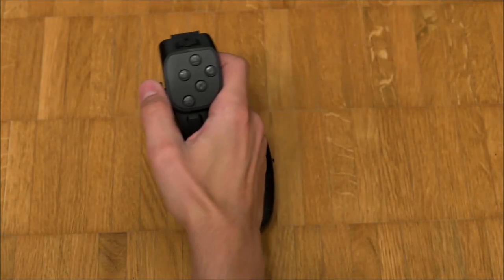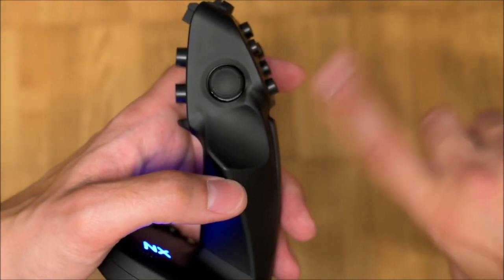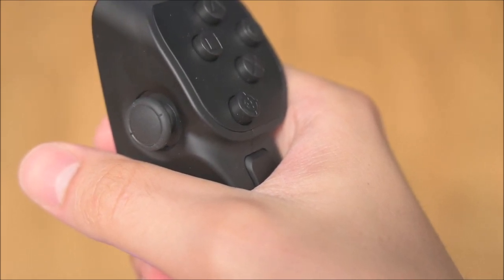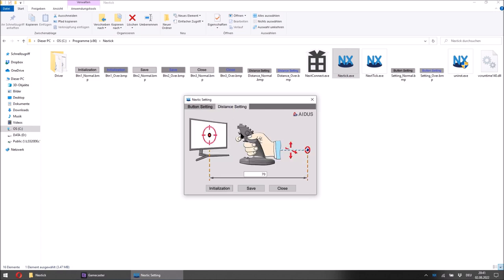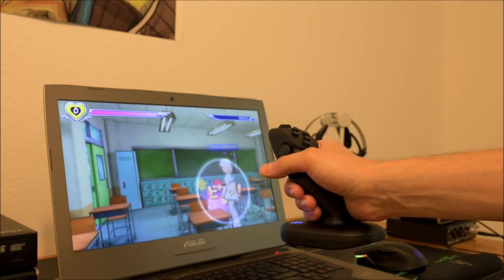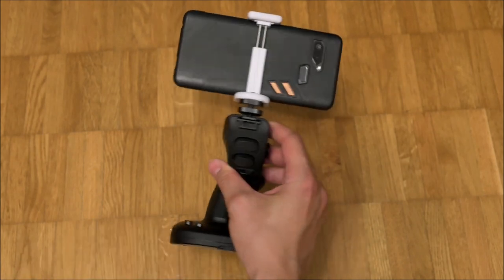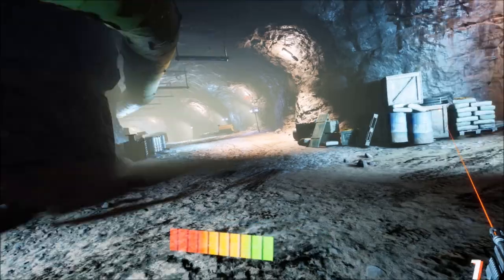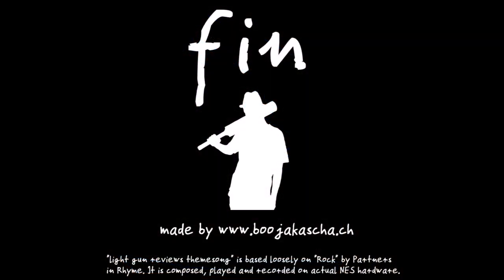Light Gun Reviews 236: Nextick (Controller)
Review of the Nextick made by Aidus in 2022. It is a PC and mobile phone compatible gyro gun controller.